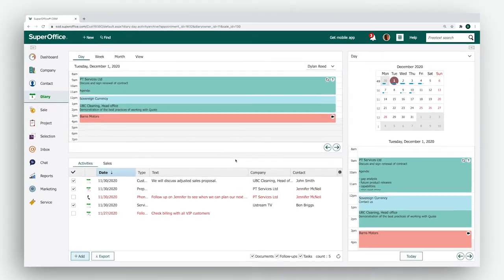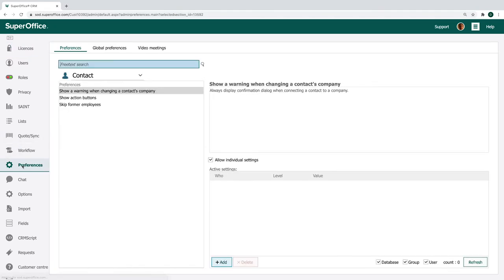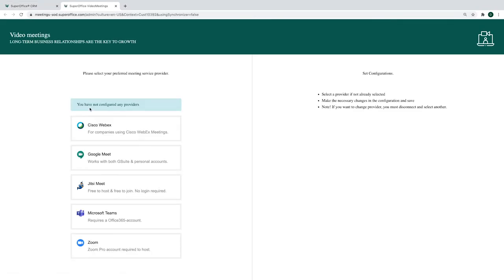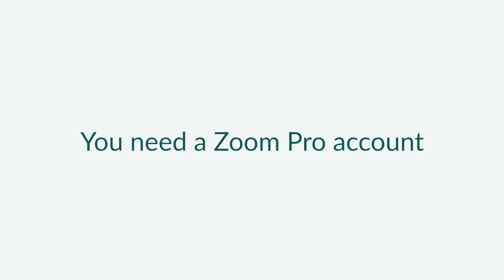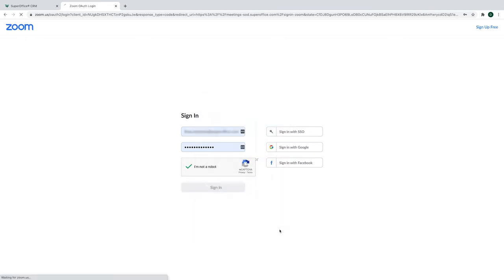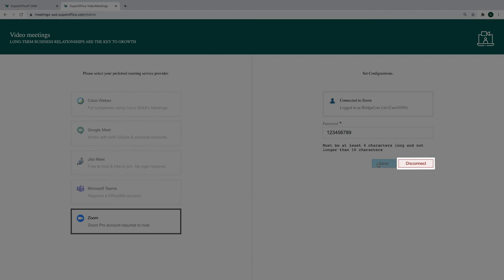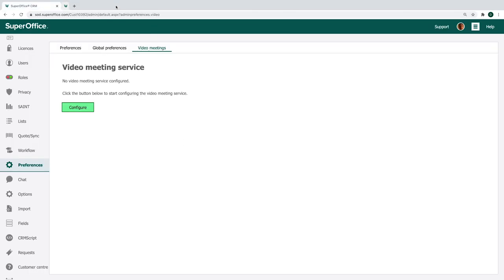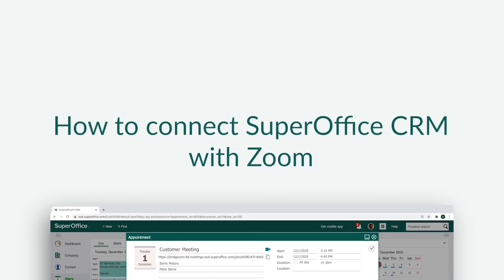How to connect SuperOffice with Zoom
In this video, we will show you how you can set up the video meetings feature in SuperOffice with Zoom as your video conferencing provider.